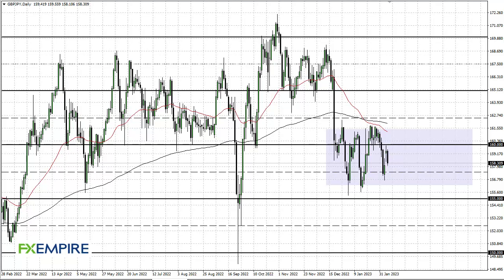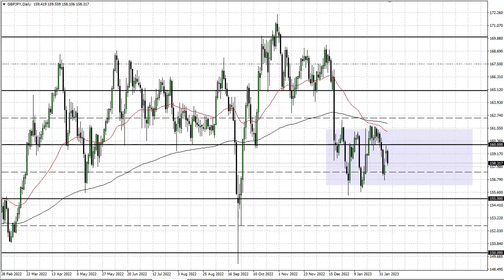GBP/JPY Technical Analysis for February 08, 2023 by FXEmpire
The British pound has fallen significantly during the trading session on Tuesday to fill a gap underneath. It now looks as if we could try to find buyers.